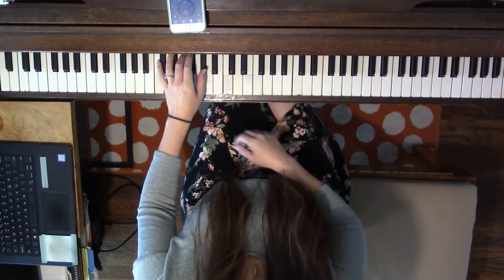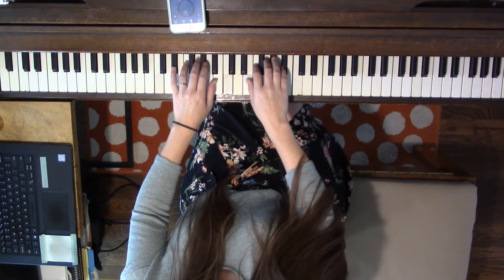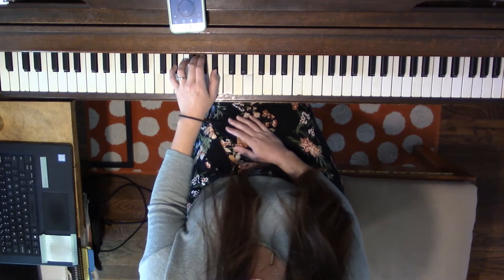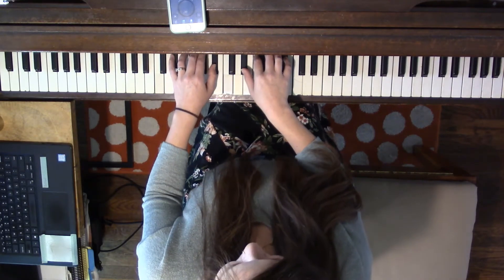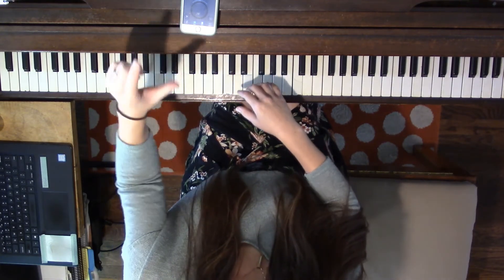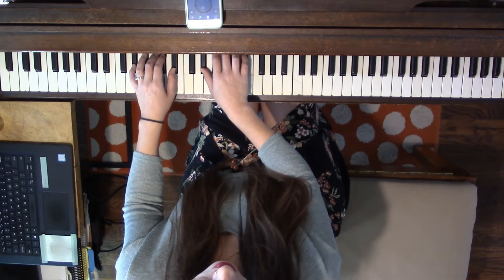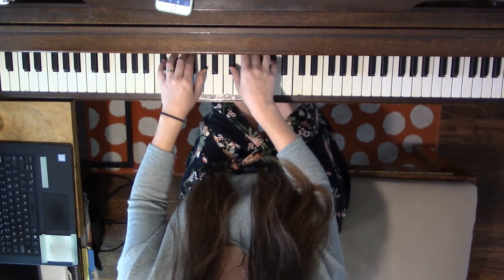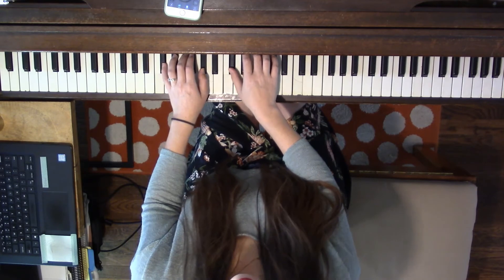Group 3 Major 5 Finger Patterns and Chords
Play along with the video.